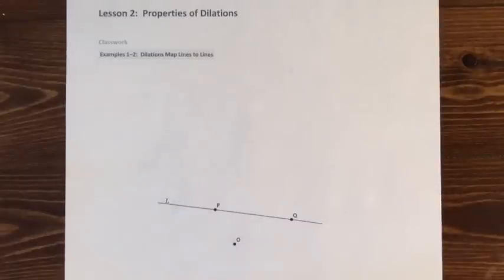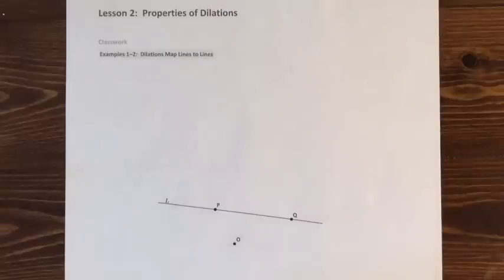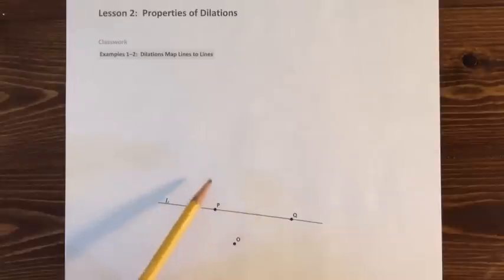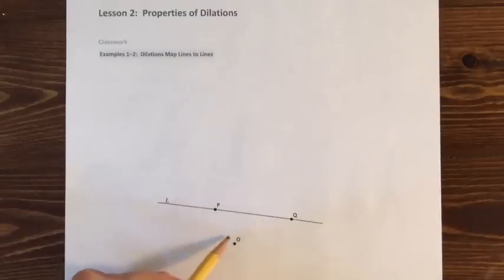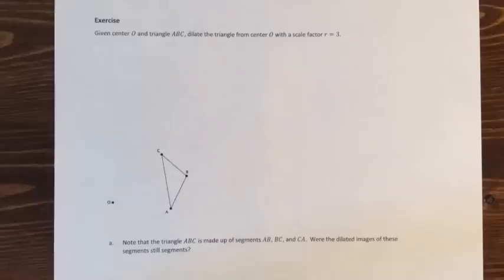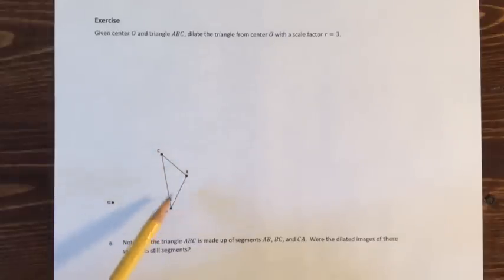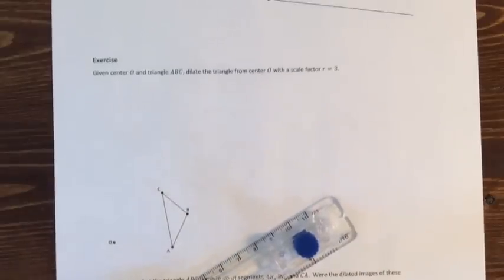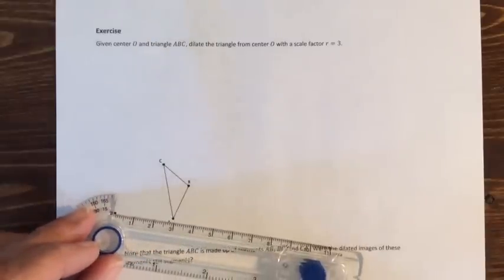Grade 8 Math Module 3 Lesson 2